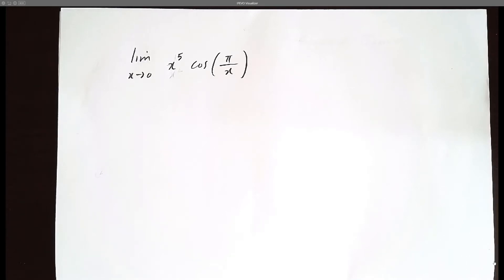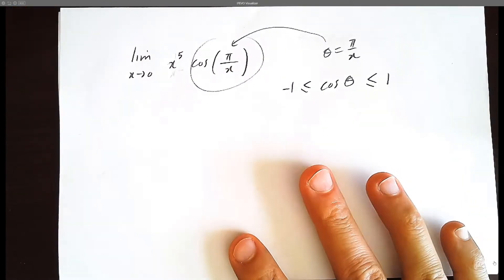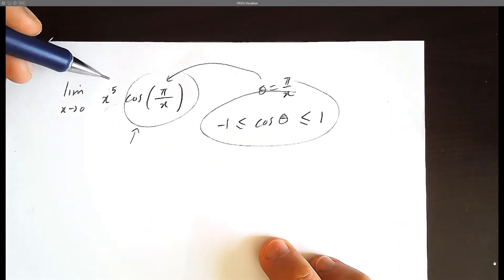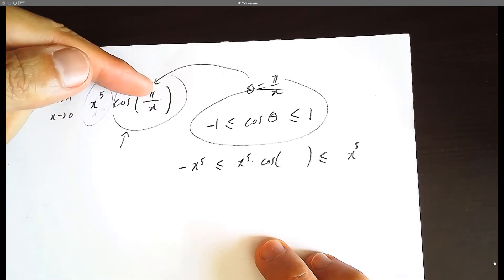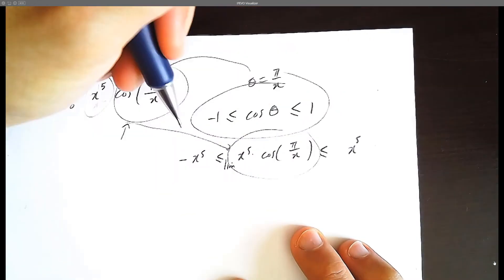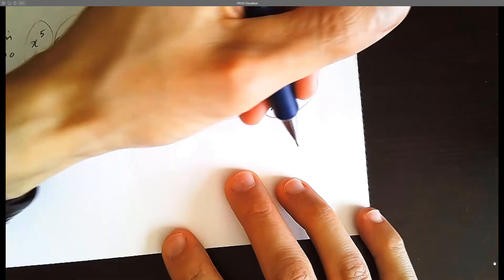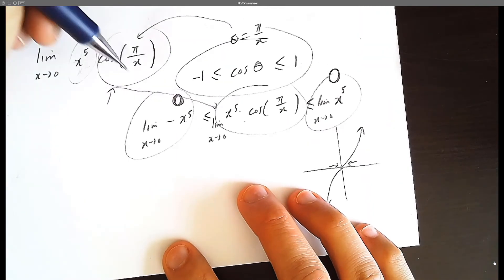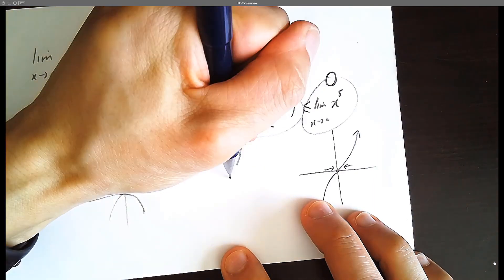Limits Practice Problems - Squeeze Theorem